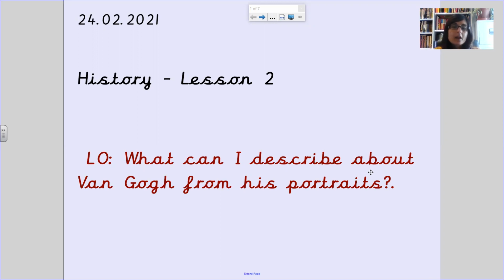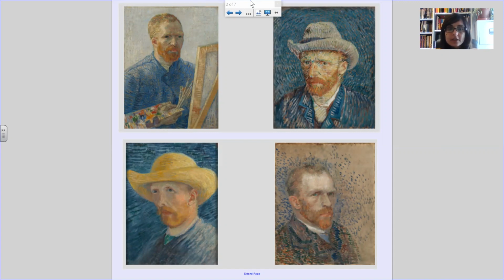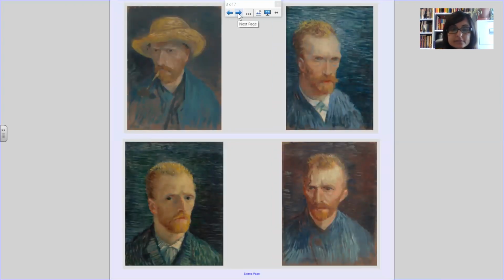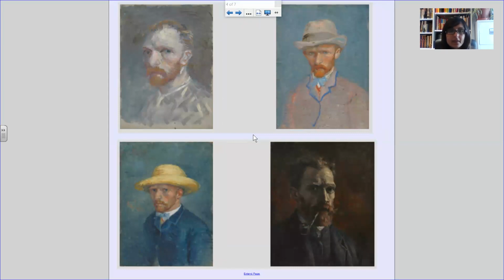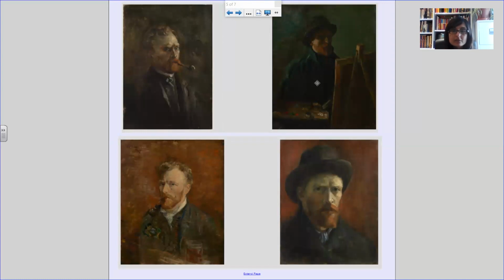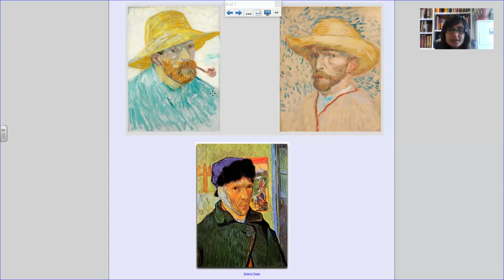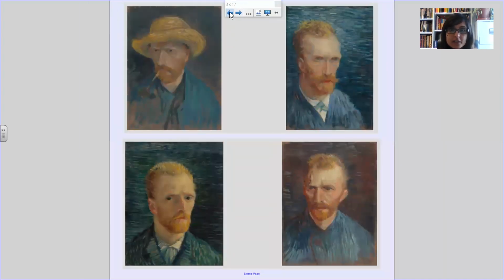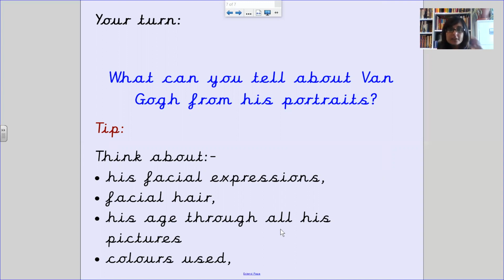Year 2 - 24th February - Gaudi - History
In today’s lesson with Mrs Jalaf, you will be exploring self-portraits of Vincent Van Gogh and describing his life based on the selection of self-portraits.